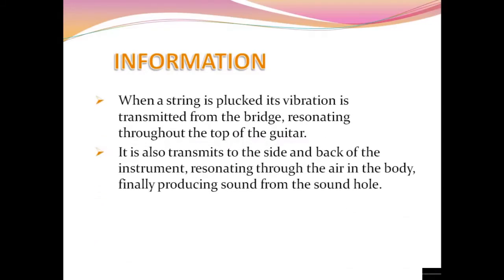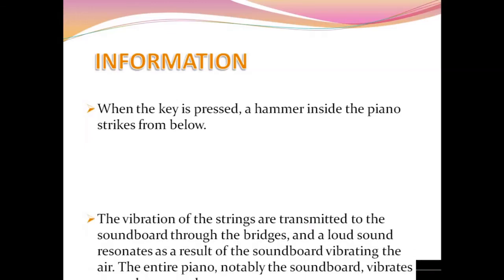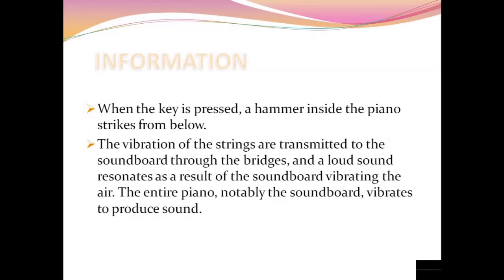PPT ON MUSICAL INSTRUMENTS (SCIENCE) BY M.ASHWIN KUMAR KV KELTRON NAGAR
Video from Murukesh Kumar